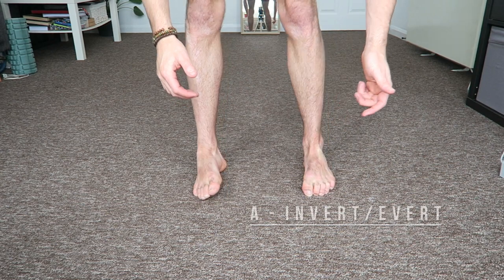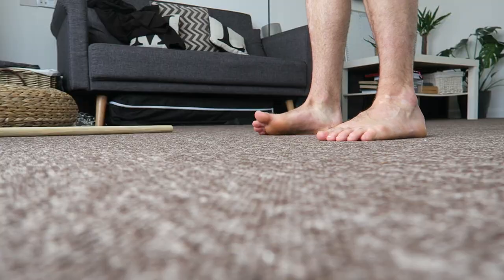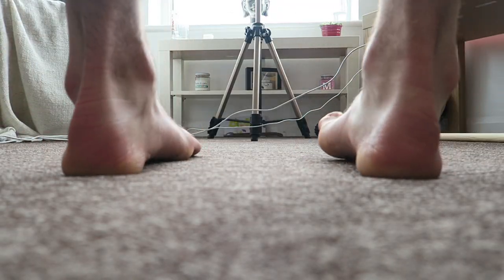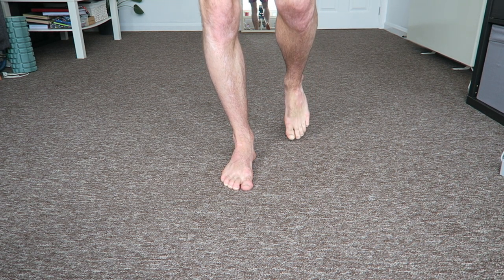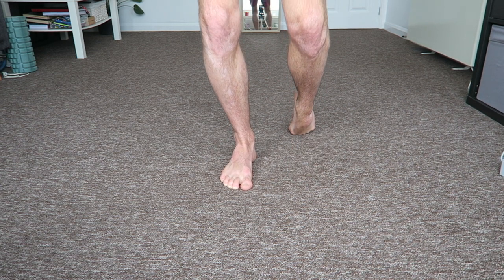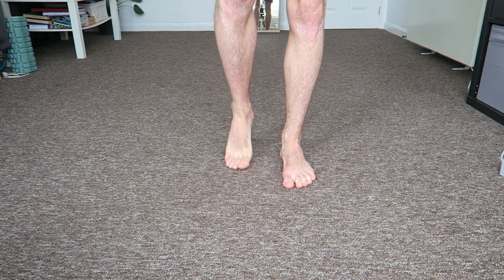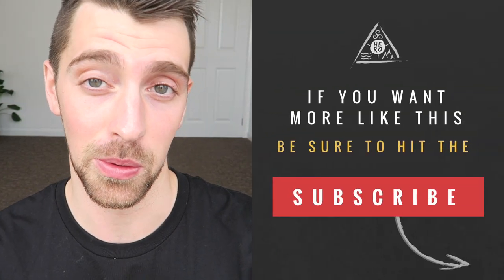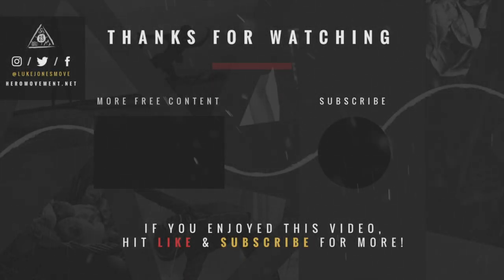BUILD BULLETPROOF ANKLES (IMPROVE ANKLE MOBILITY)/ HERO MOVEMENT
Build strong, supple ankles with this follow along ankle mobility routine. Taking the ankles out of normal alignment and strengthening in that end range. If you're looking to squat better or protect your ankles whilst out running, this one's for you!

(Movement workouts, eating plans, habit guides & more)

I N T R O:

Free Bouncing Particle Stock Video in HD (modified by Luke Jones)

Have a healthy, heroic day.

DESCRIPTION HERE

U N L E A S H  Y O U R  H E R O

My best resources for mindful movement, healthy living and creating an adventurous, fulfilling life. Movement programs, eating plans, habit guides and more:

For online coaching, courses, eBooks, gear & more.